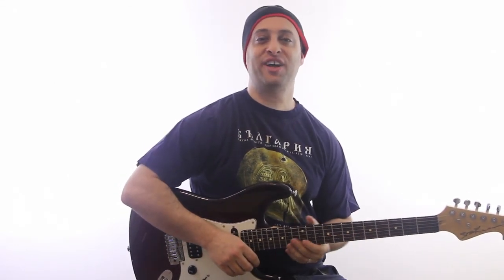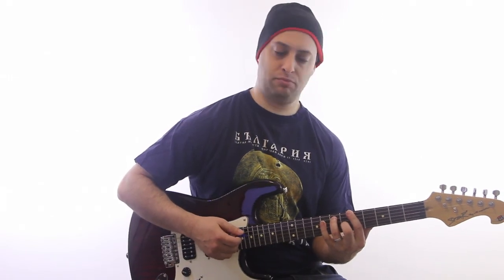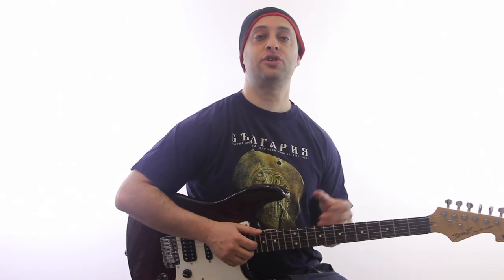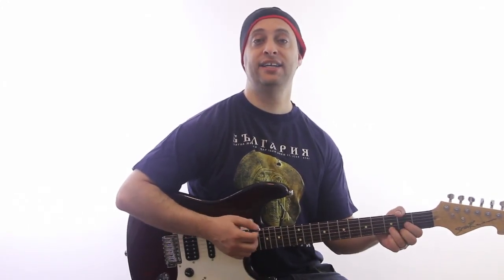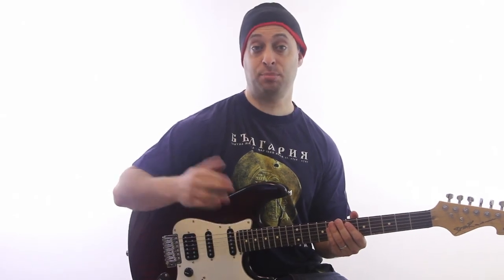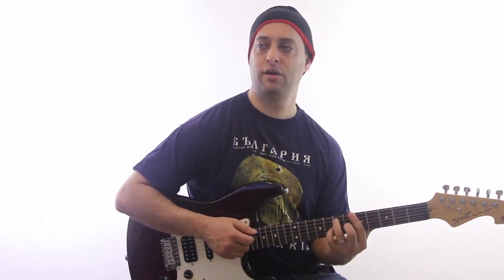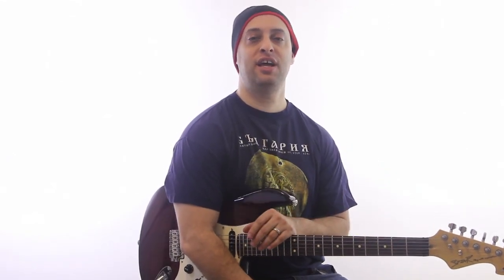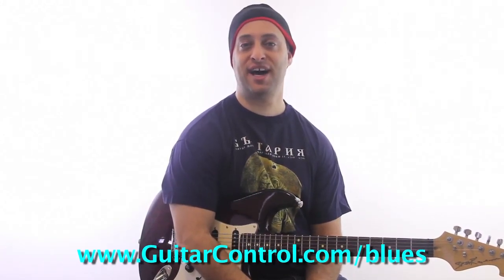Guitar Lesson on How to Play a Basic 12 Bar Blues Progression